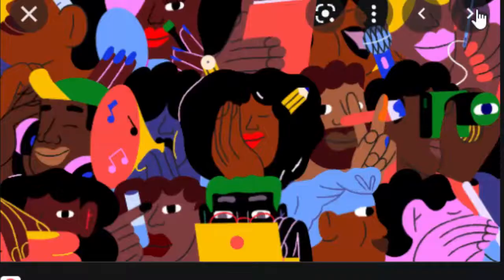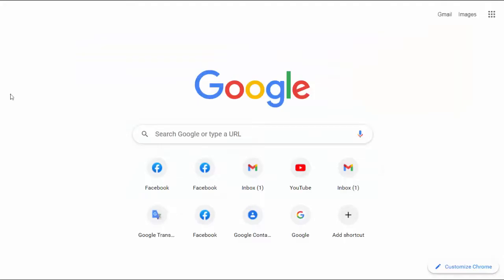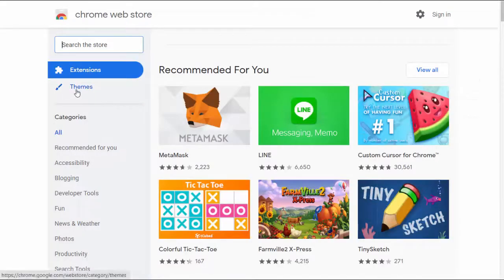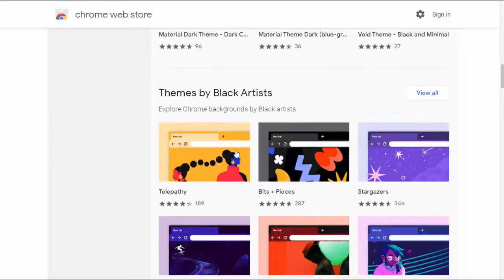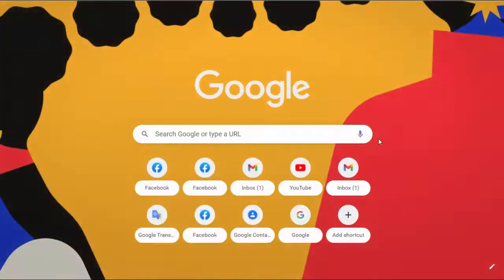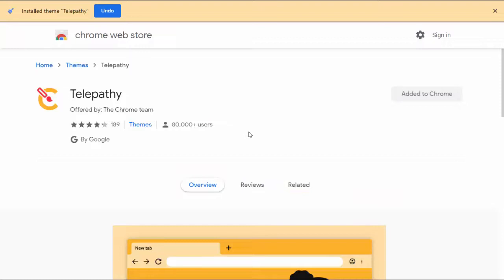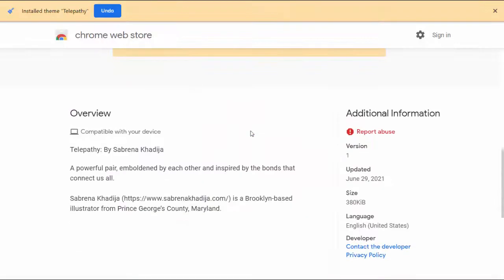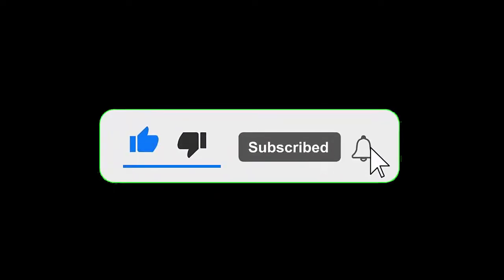How to Make Your Own Google Chrome Theme | Do It Yourself.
How to Create Your Own Google Chrome Theme.
Summery:
You'll need to download new themes in order to change the theme of Google Chrome.
Open your Google Chrome Web browser.
Go to the Google Chrome Themes Gallery.
Select a theme. Scroll through the thousands of available themes to find a theme that suits you.
Select "Choose Theme.
Wait for the theme to finish downloading.
The theme will automatically download to your computer and will become the new theme of your Google Chrome web browser. Now you can enjoy using Google Chrome with this fun new look.